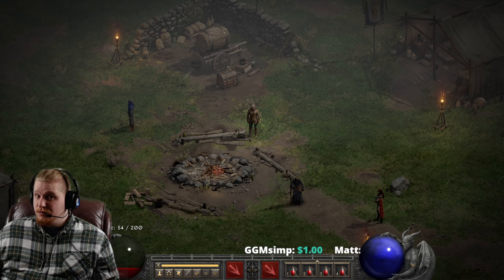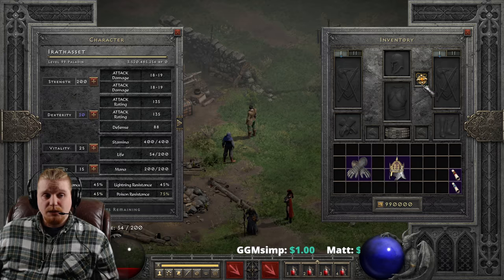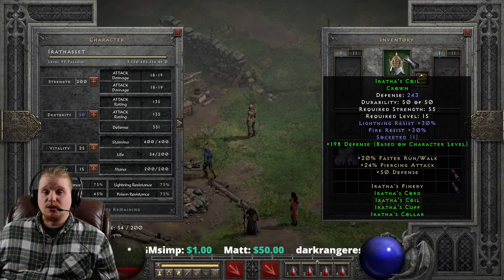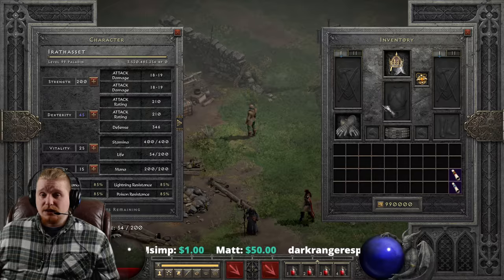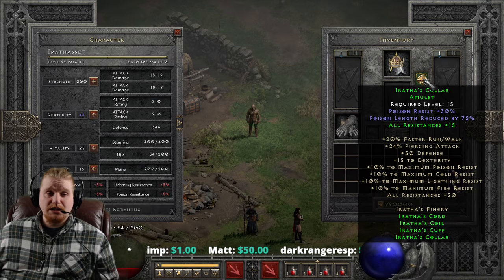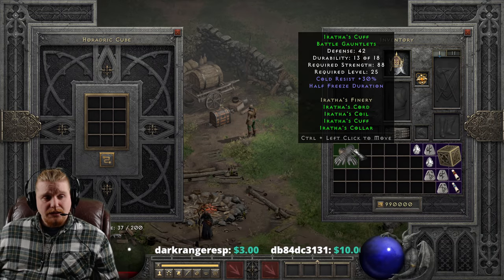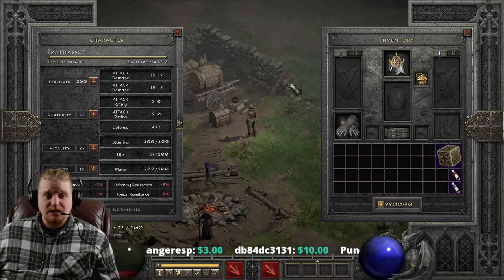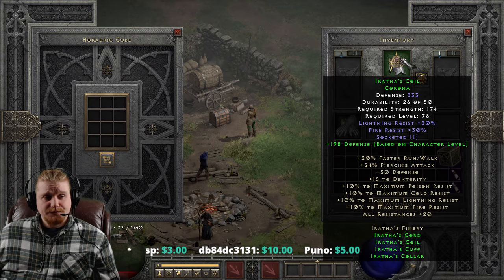D2R Upgraded Sets - Iratha's Finery (4 Piece Set)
Hello Guys and Gals Today I am going to go over the Set Iratha's Finery

Iratha's Coil
Lightning Resist +30%
Fire Resist +30%
+2-198 Defense (+2 per Character Level) (2 Items)

Iratha's Cuff
Half Freeze Duration
Cold Resist +30%
20% Increased Attack Speed (2 Items)

Iratha's Cord
+25 Defense
+5 to Minimum Damage
+10 to Dexterity (2 Items)

Iratha's Collar
Poison Length Reduced by 75%
Poison Resist +30%
All Resistances +15 (2 Items)

2 pieces
+50 to Defense
3 pieces
24% Chance to Pierce
20% Faster Run/Walk
Full Set Bonuses
+50 to Defense
20% Faster Run/Walk
+15 to Dexterity
+10% to Maximum Poison Resist
+10% to Maximum Cold Resist
+10% to Maximum Lightning Resist
+10% to Maximum Fire Resist